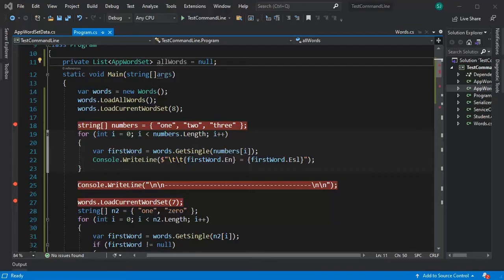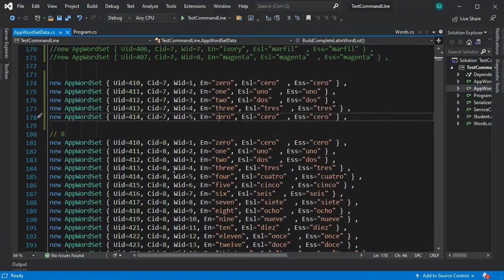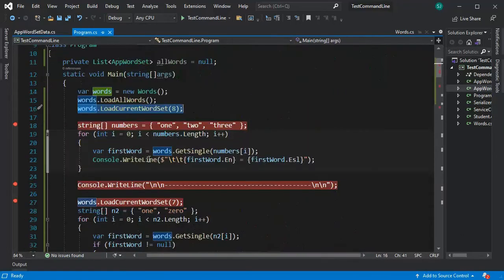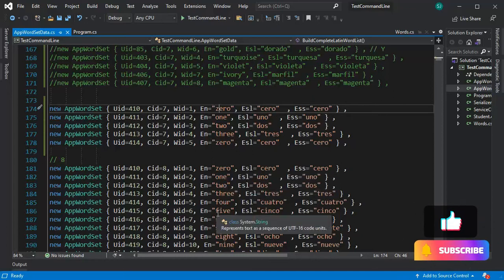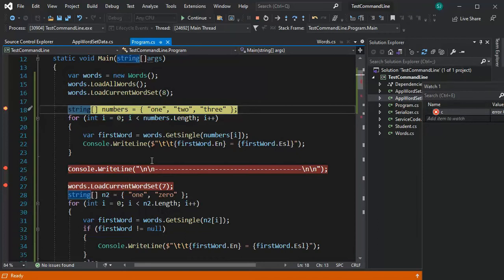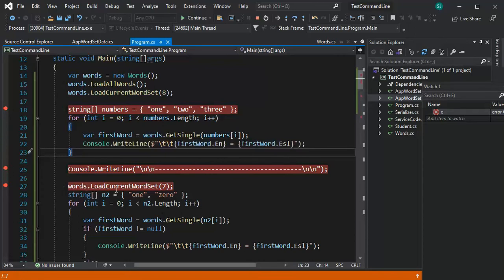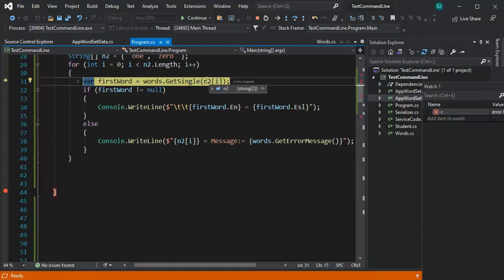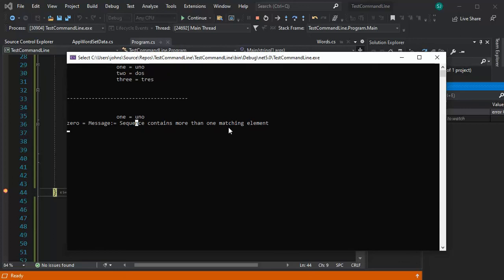C# LINQ - Single Operator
How to use Single() to return a single, specific element from a sequence.

LINQ - Single Operator

Examples are demonstrated using Visual Studios 2019, C# programming language.

Two examples to show you how.

TimeLine
00:14 Example 1
02:44 Example 2 - List object has dups